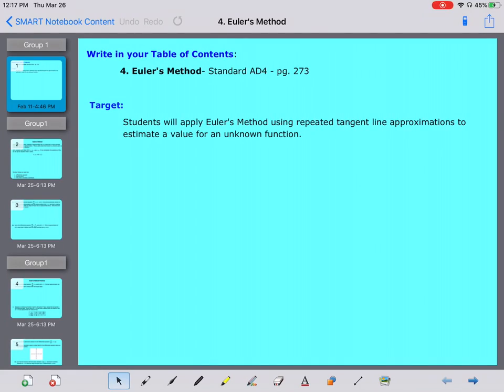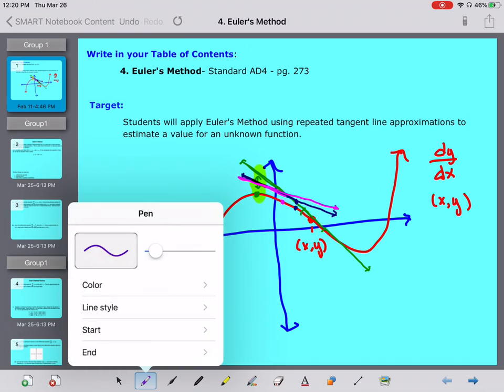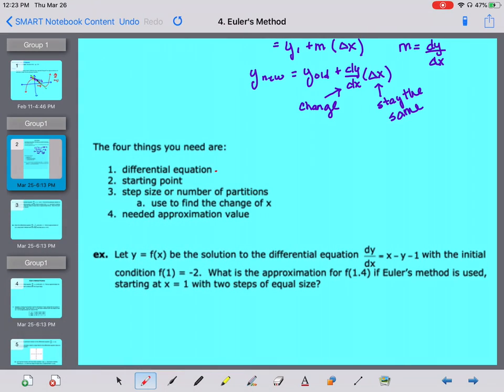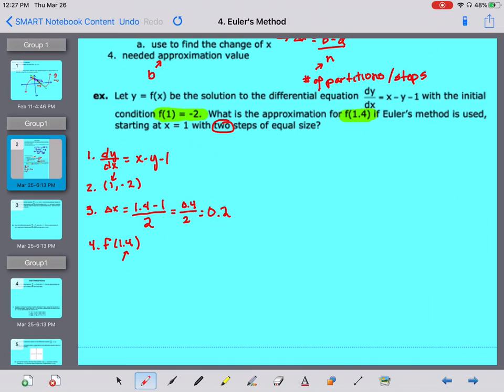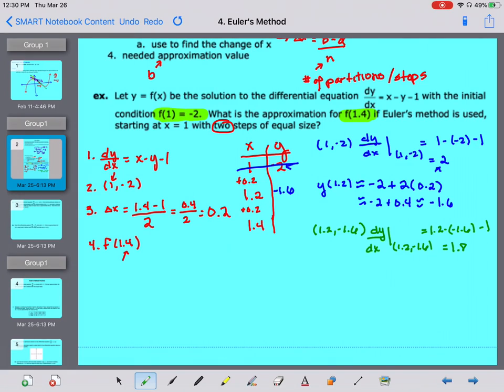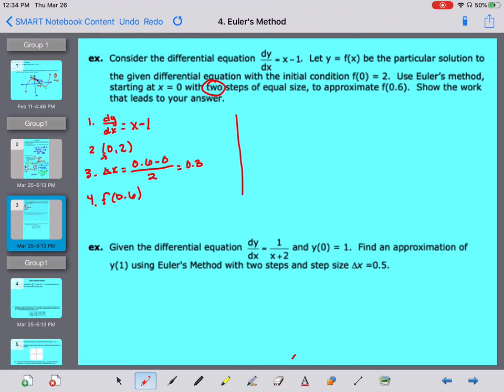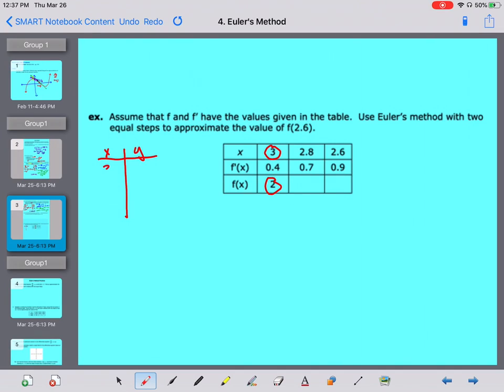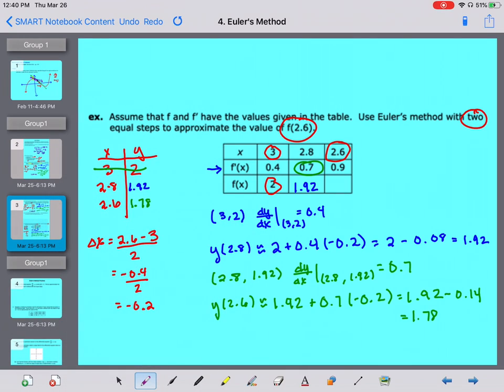36. Euler's Method